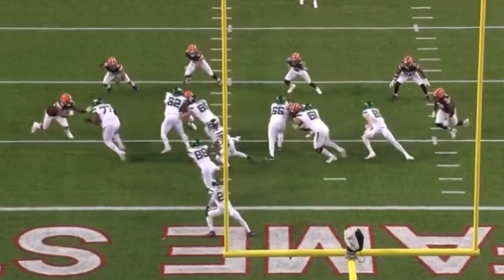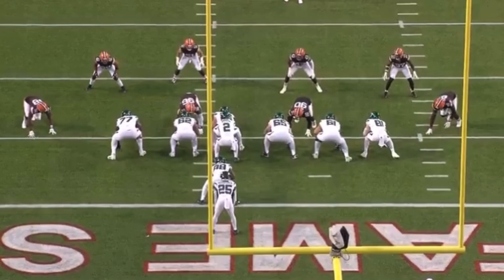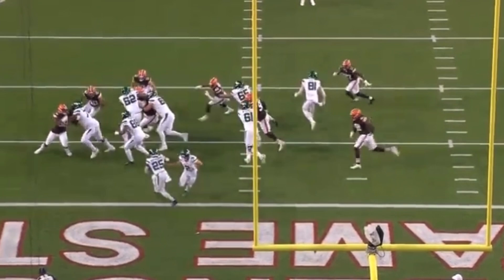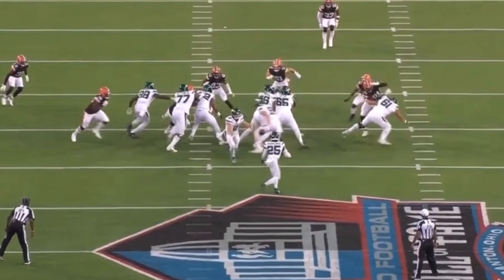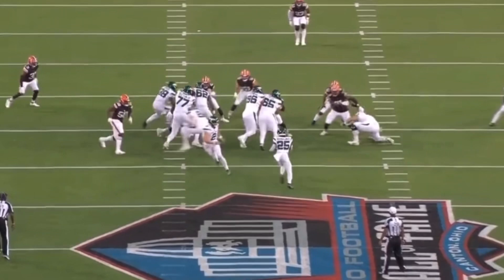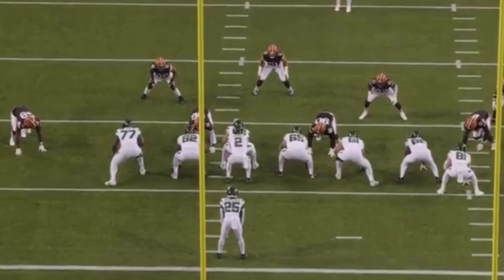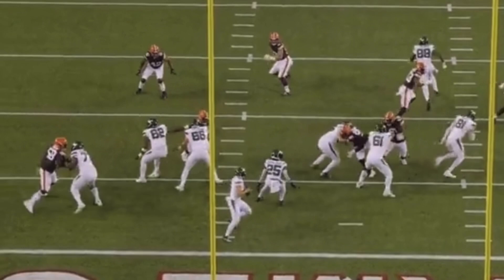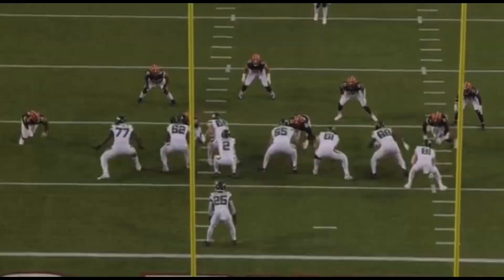Mekhi Becton was BACK against the Cleveland Browns | Jets Film Breakdown 👀🎥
PLAJ’s Luke Grant breaks down Mekhi Becton’s return to the NFL against the Browns.

This isn’t a debate about him playing 7 snaps, I’m evaluating the performance!